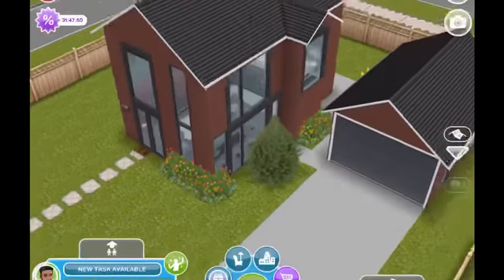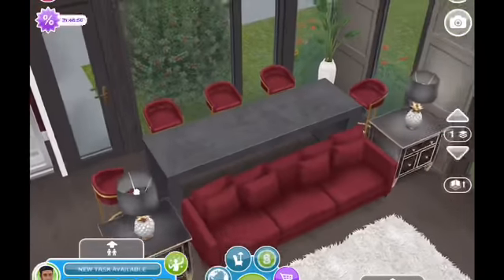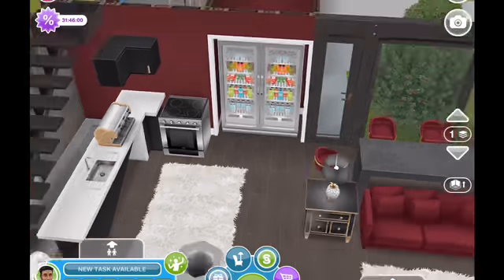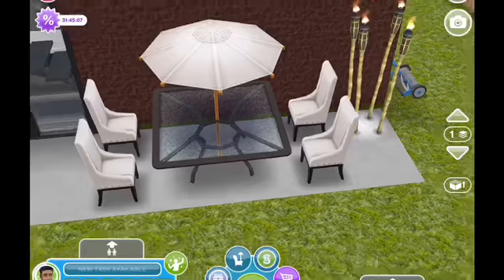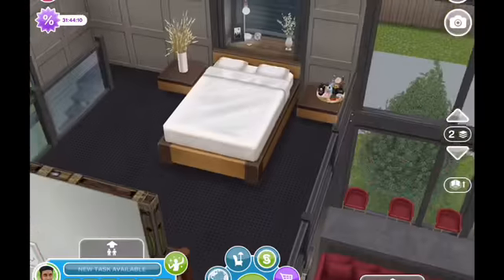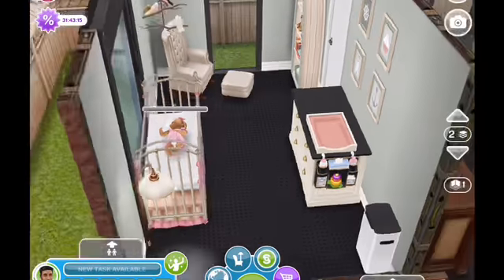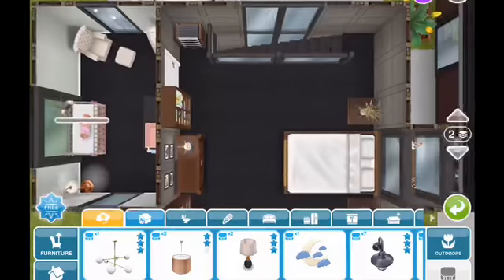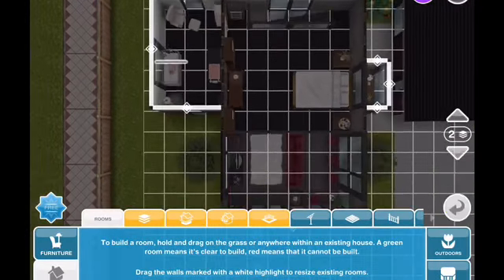Sims Freeplay ~ Tiny House With Loft For Family & Baby Tour 💕⭐️🥰